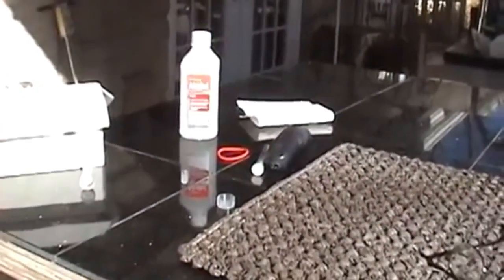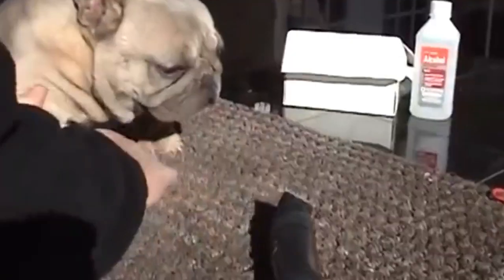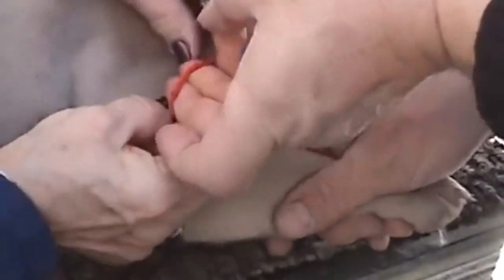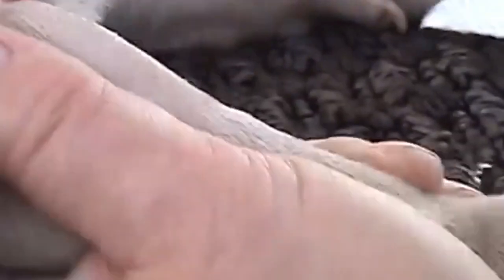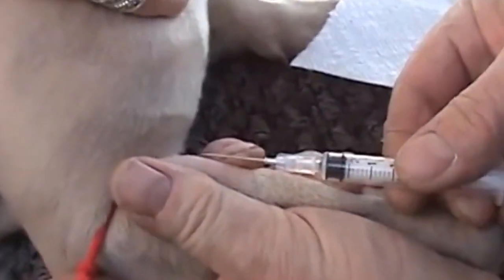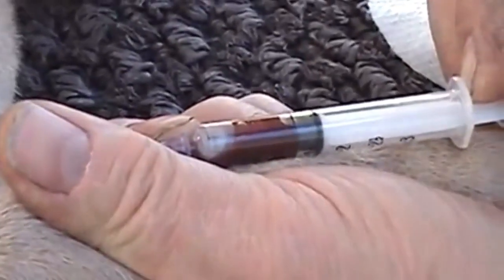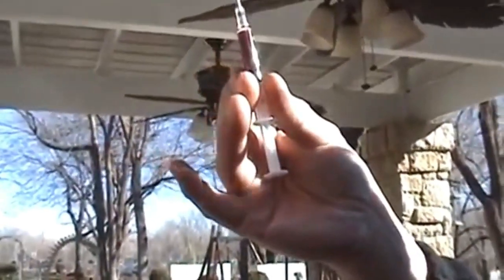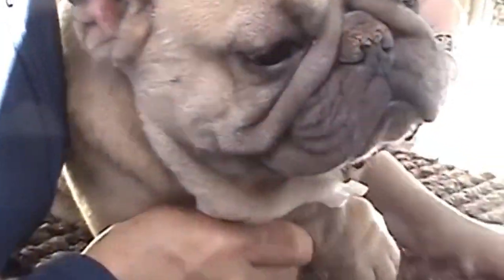French Bulldogs, How To Take Blood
Series 1, Breeding and Care